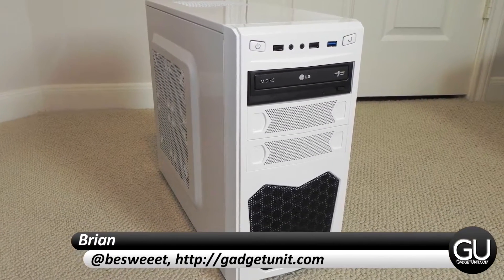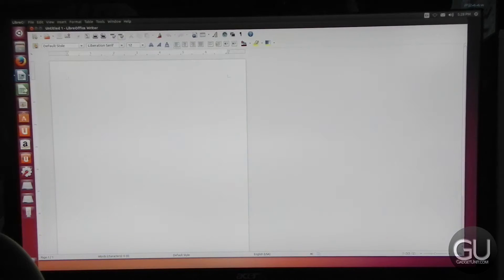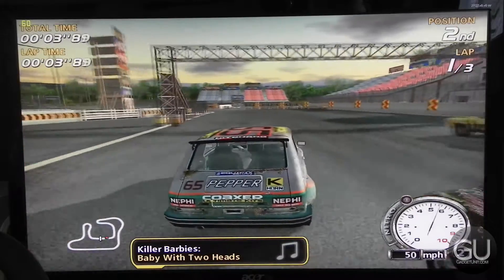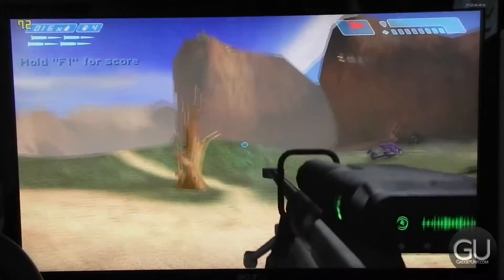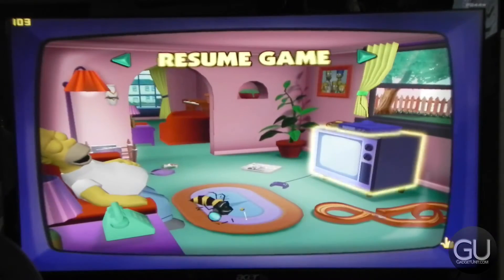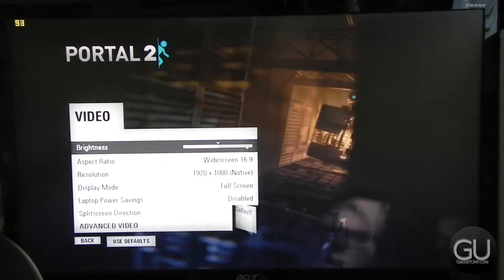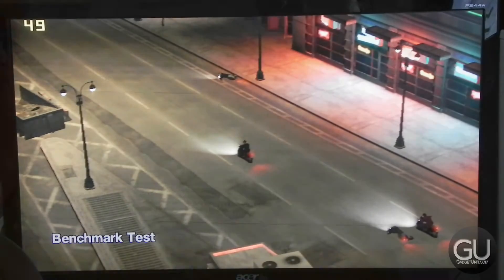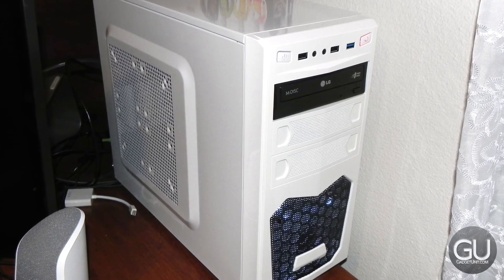[2014 Sub-$300 PC Build] Part 10 - Using the PC: UEFI BIOS, Ubuntu, Windows, Gaming, Temperatures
[2014 Sub-$300 PC Build] Part 9 - Building the PC!

It's time for another PC build! I wanted to keep this one as cheap as possible for the sake of being able to see how well a computer that's below $300 can perform. This build was just $279.99 on Newegg (at the time) for all of the components listed below.

In the final video, I use the computer, and show you brief overviews of the UEFI BIOS, Ubuntu, Windows, some Windows gaming using the integrated Intel HD Graphics, as well as some temperatures.

- XION XON-560 Case
- Intel Pentium G3220 CPU
- LG GH24NSB0 DVD Drive
- Seagate Barracuda ST500DM002 500GB HDD
- ASUS H81M-K Motherboard
- ADATA XPG AX3U1600C4G9-RR 1x4GB RAM: [Not on Amazon; find alternative!]
- Rosewill Stallion 500W PSU